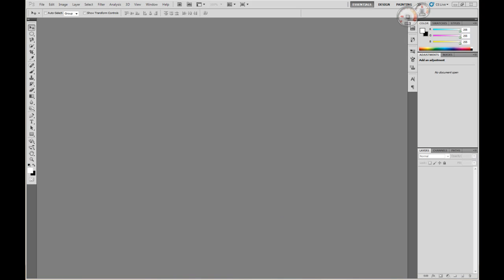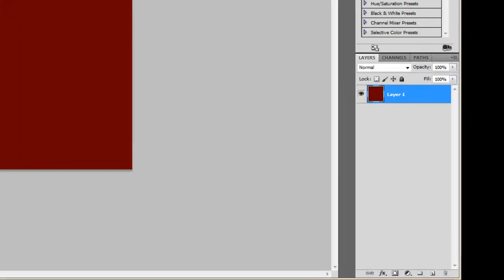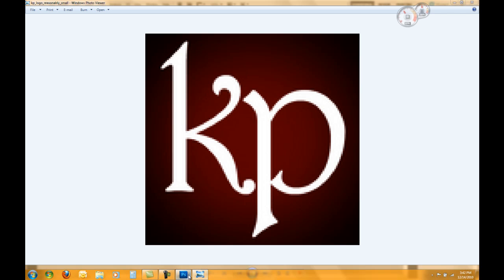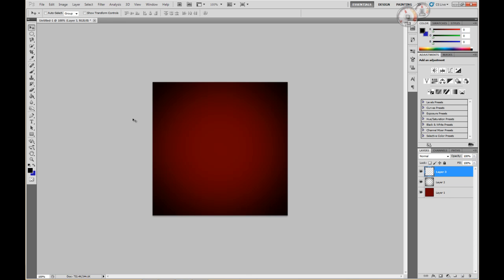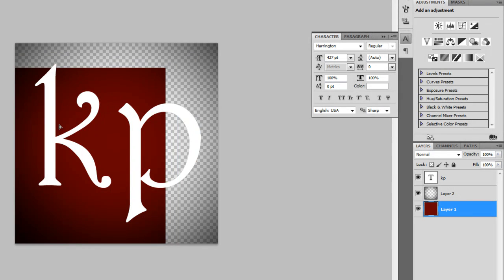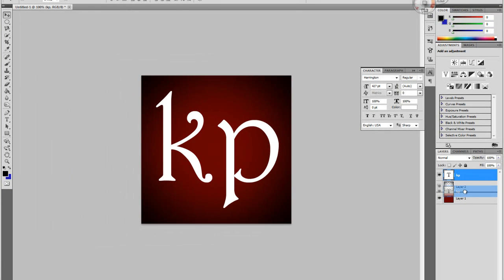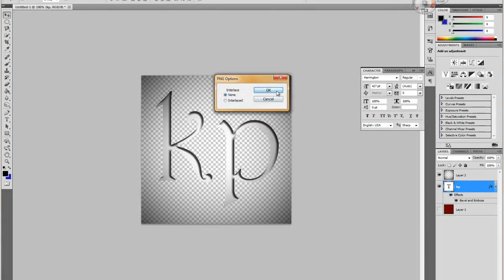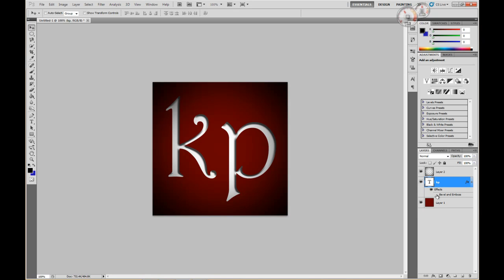Photoshop Tutorial - Creating a logo or brand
A tutorial made in Photoshop CS5 to show you how to make a simple logo or brand for use as a favicon, avatar or whatever you want.